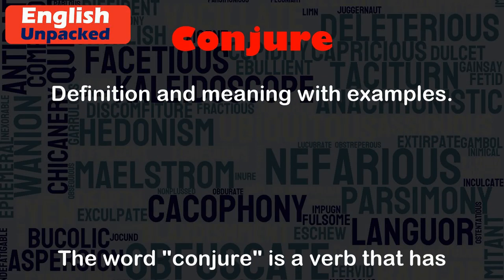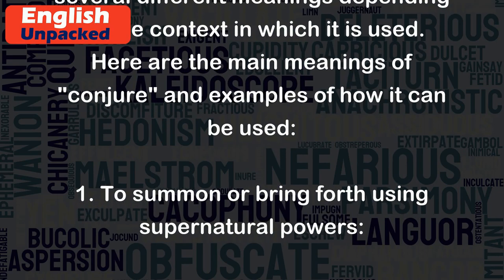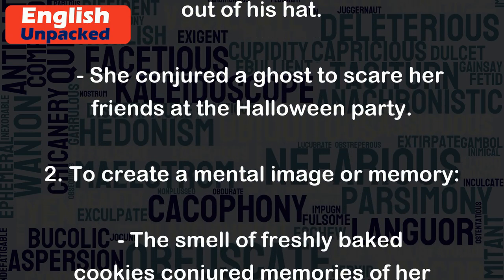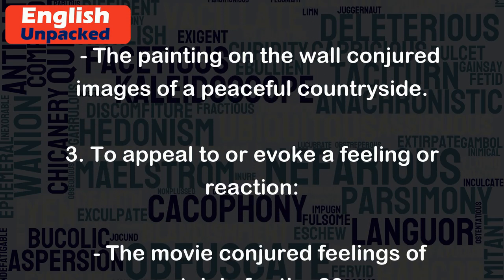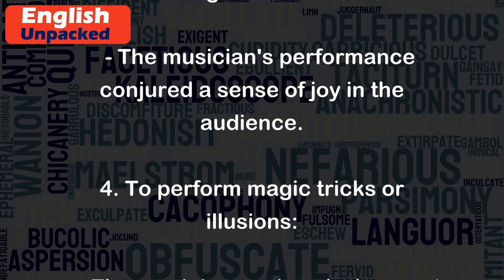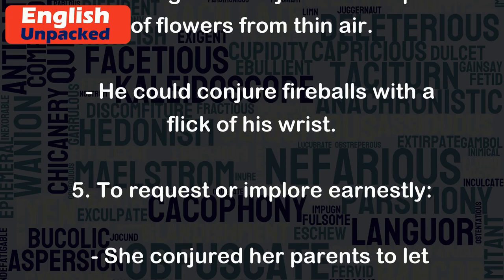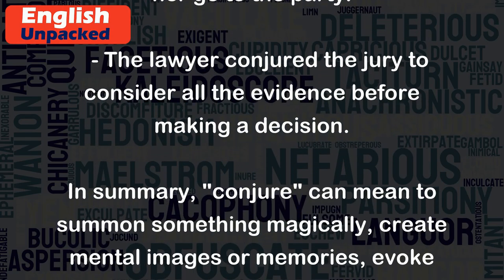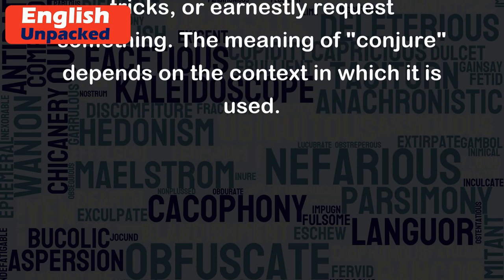Conjure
The word "conjure" is a verb that has several different meanings depending on the context in which it is used. Here are the main meanings of "conjure" and examples of how it can be used:
1. To summon or bring forth using supernatural powers:
   - The magician conjured a rabbit out of his hat.
   - She conjured a ghost to scare her friends at the Halloween party.
2. To create a mental image or memory:
   - The smell of freshly baked cookies conjured memories of her childhood.
   - The painting on the wall conjured images of a peaceful countryside.
3. To appeal to or evoke a feeling or reaction:
   - The movie conjured feelings of nostalgia for the 80s.
   - The musician's performance conjured a sense of joy in the audience.
4. To perform magic tricks or illusions:
   - The magician conjured a bouquet of flowers from thin air.
   - He could conjure fireballs with a flick of his wrist.
5. To request or implore earnestly:
   - She conjured her parents to let her go to the party.
   - The lawyer conjured the jury to consider all the evidence before making a decision.
In summary, "conjure" can mean to summon something magically, create mental images or memories, evoke feelings or reactions, perform magic tricks, or earnestly request something. The meaning of "conjure" depends on the context in which it is used.